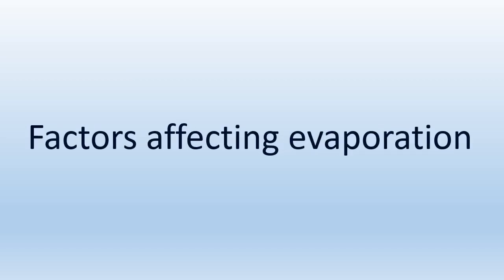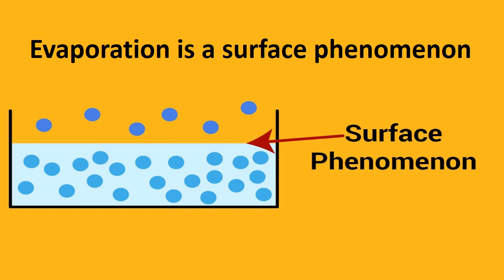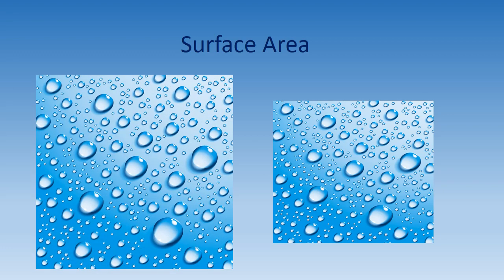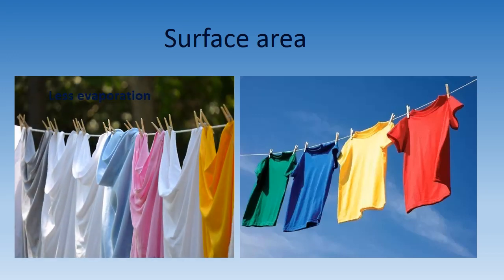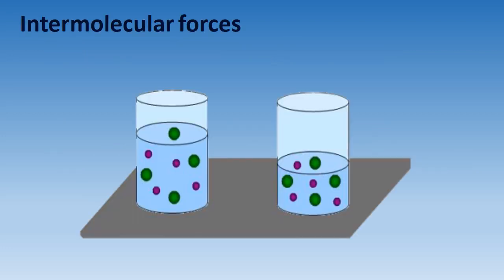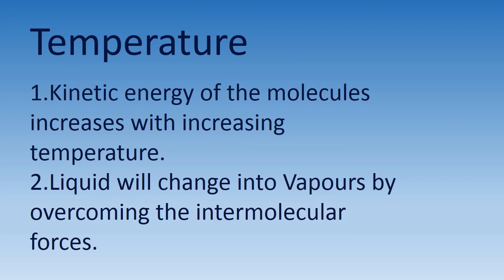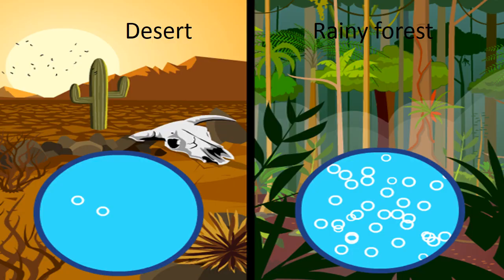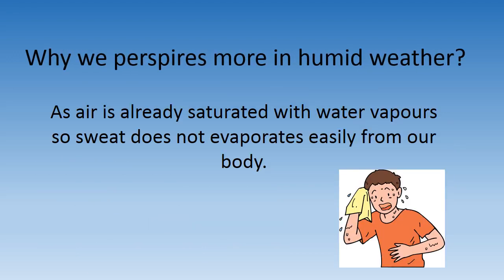Factors Affecting Evaporation with Examples | Physical States of Matter | Science Tree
What is Evaporation?
 Escaping of high energy molecules from liquid to vapour phase is called Evaporation.
 Evaporation is a surface Phenomenon.
 Factors affecting evaporation include surface area, temperature, intermolecular forces & Humidity.

This topic covers the 9th Class Chapter 5 (Physical States of Matter) includes:
 Factors Affecting Evaporation with Examples
 What is Evaporation?
 Surface Area
 Temperature
 Intermolecular forces
 Humidity
 Evaporation is surface phenomenon
 Surface Area affecting Evaporation
 Temperature affecting evaporation
 Kinetic Energy of molecules
 Humidity affecting evaporation
 Why we perspires more in humid weather?
 Why Air Cooler causes suffocation in rainy Season?